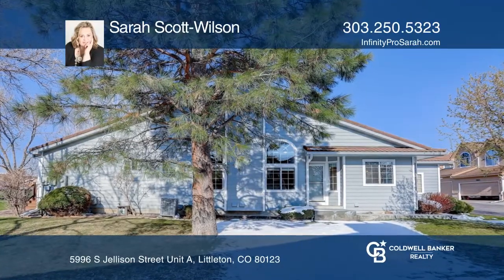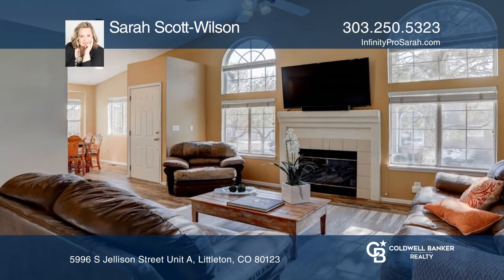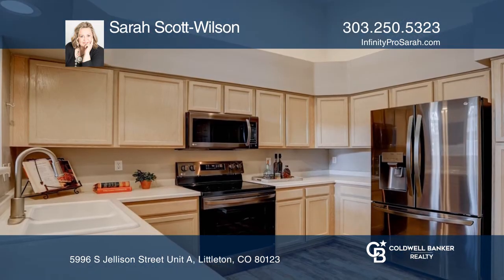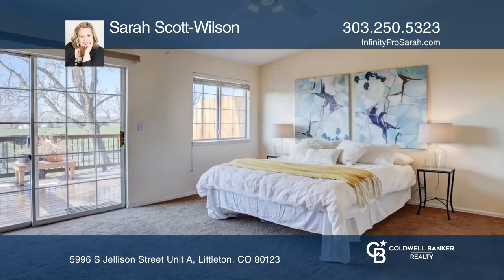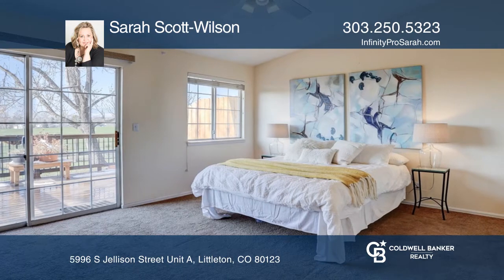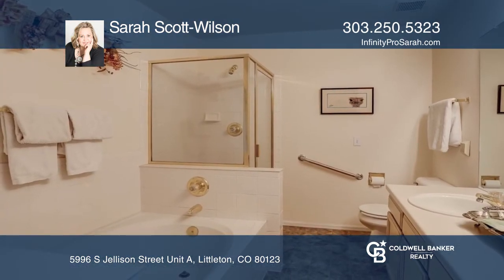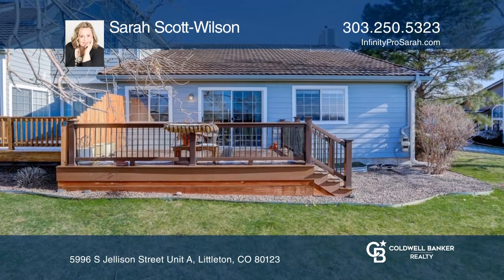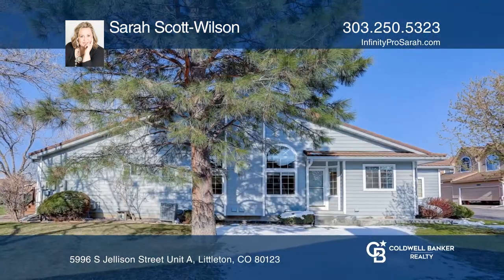Sarah Scott-Wilson presents 5996 S Jellison Street Unit A Littleton, CO | ColdwellBankerHomes.com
5996 S Jellison Street Unit A, Littleton, CO

If a ranch-style end unit that has glorious views of the mountains and backing to open space/park is what you have been looking for, then look no more! The wonderful Kipling Sun townhome is perfect main floor living. There are two bedrooms and two bathrooms on one level. Only a few steps to get into